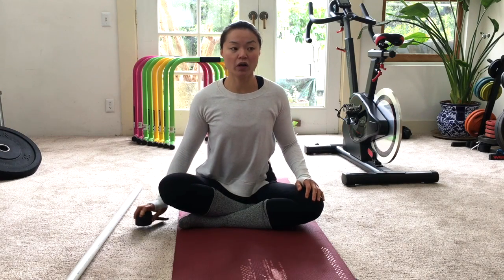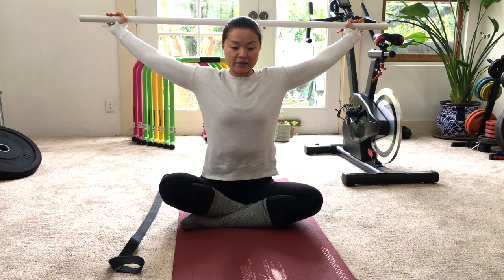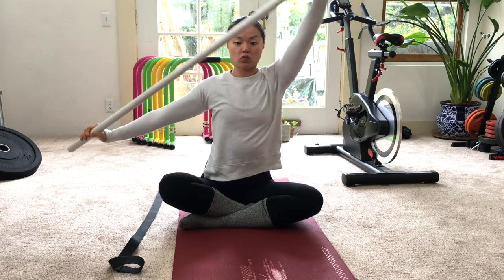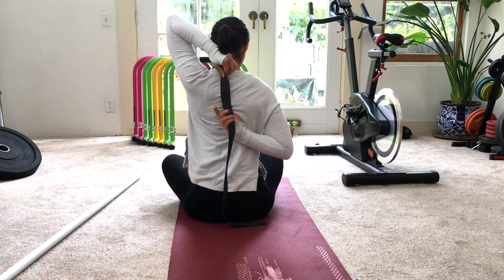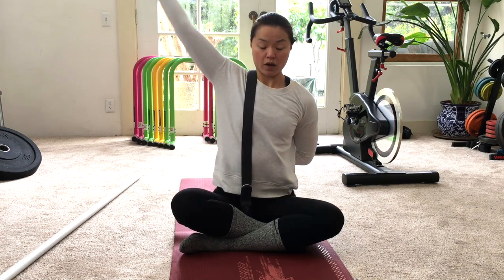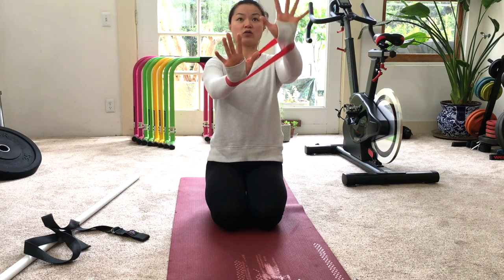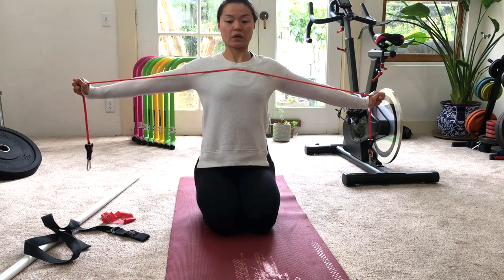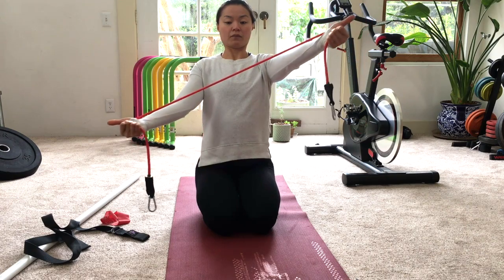5 minute shoulder strengthening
A 5 minute shoulder strengthening sequence that can be used before activities or help to rehab injuries.
Props you will need:
1. A stick - I used pvc pipe cut in half here, you can get them at hardware stores for a few dollars
Or a yoga strap
2. A resistance band